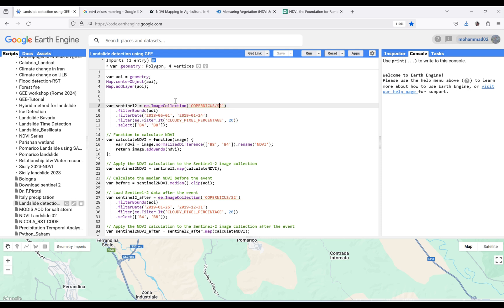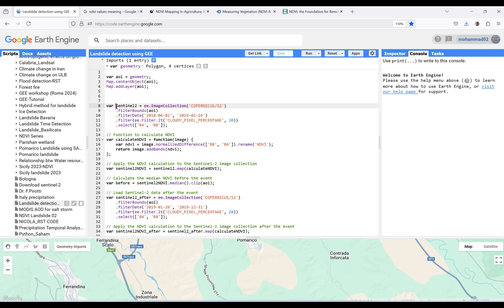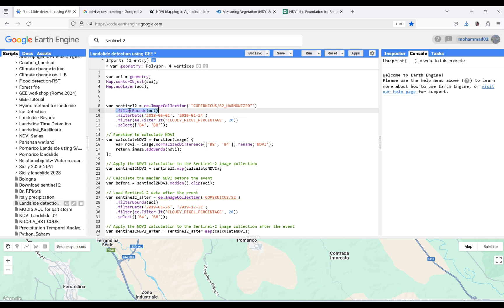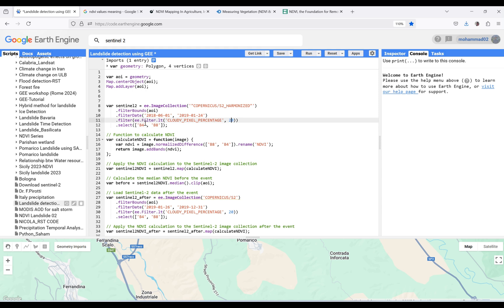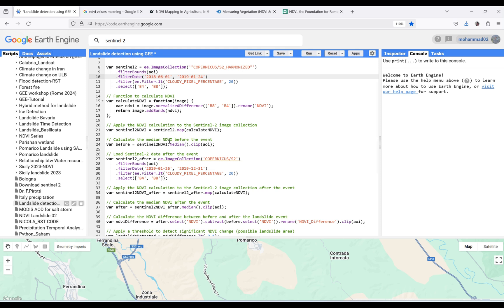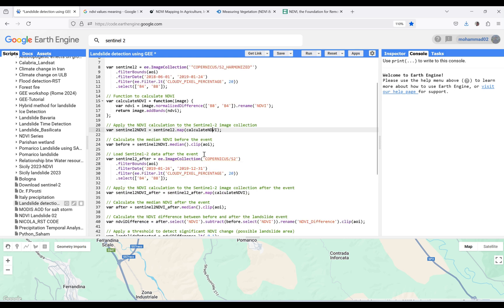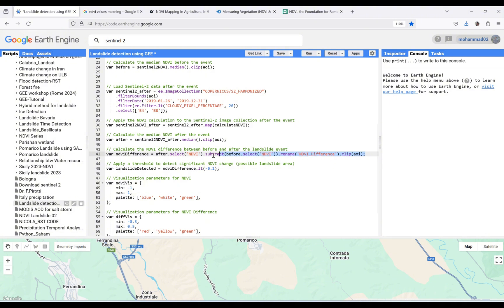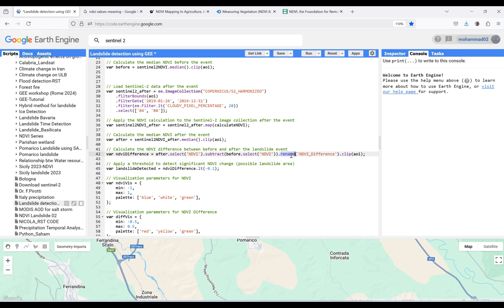How to Detect Landslide Using Sentinel-2 in Google Earth Engine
In this video, I will show you step by step how to detect landslides using Sentinel-2 in Google Earth Engine. Additionally, you will learn how to calculate NDVI easily. Want to learn more about Google Earth Engine?